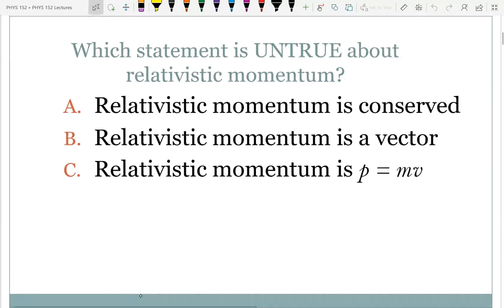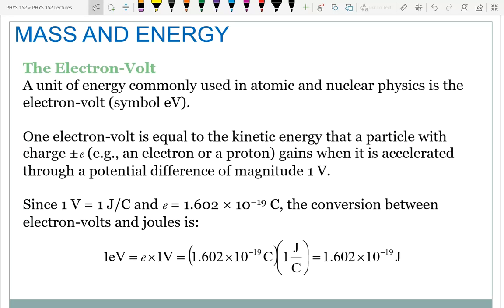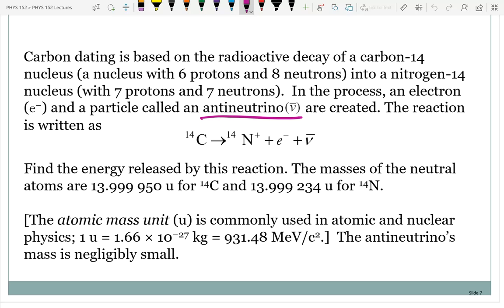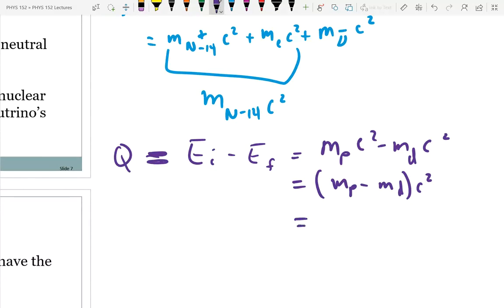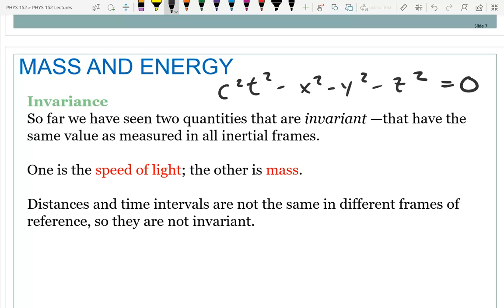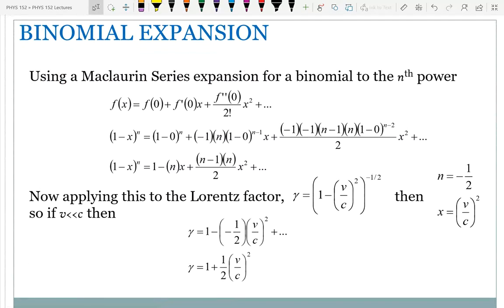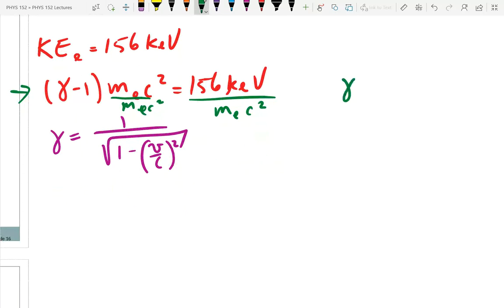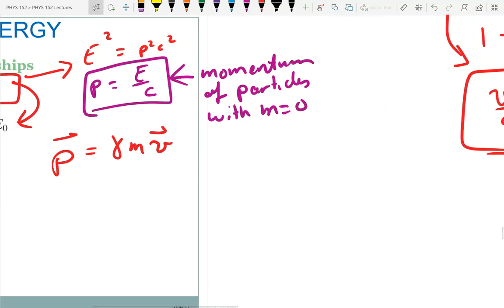PHYS 152 Lecture 32 Relativistic Addition of Velocity